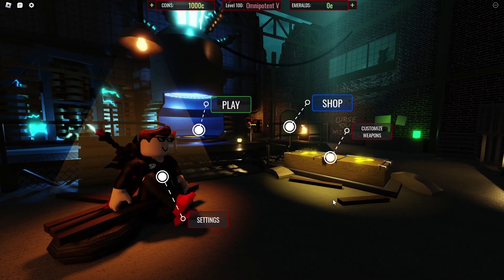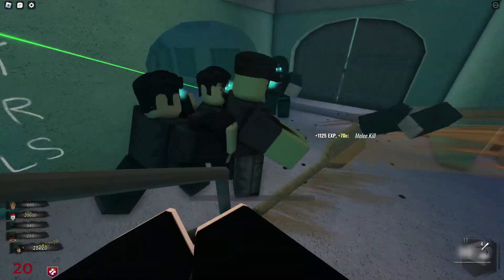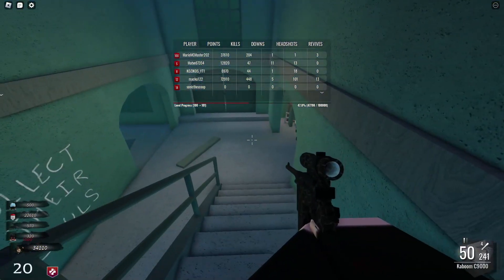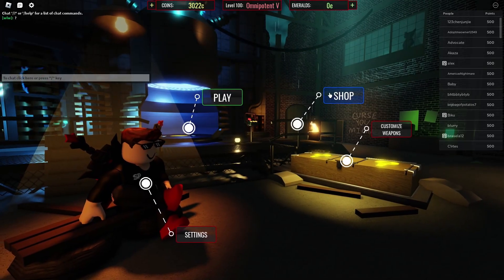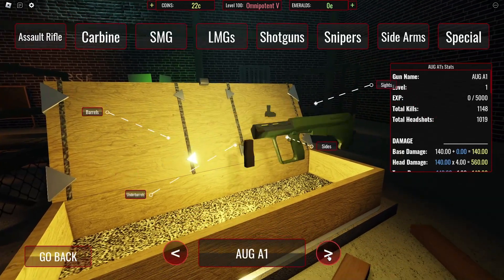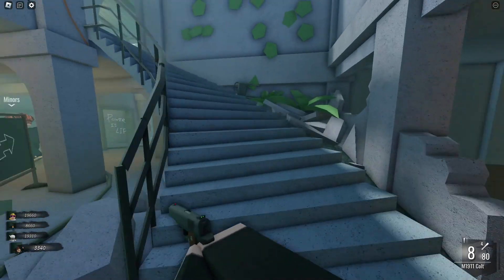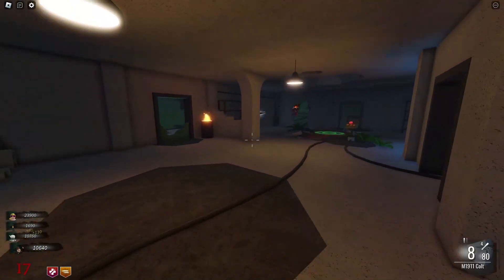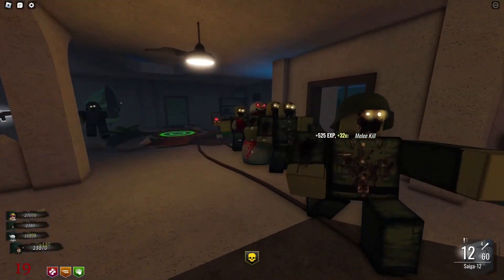Michael's Zombies: Attachments, Shop, and Leveling Update